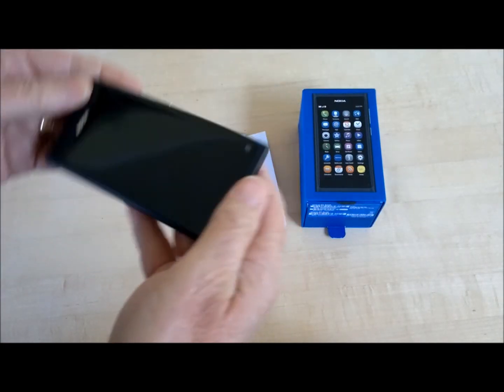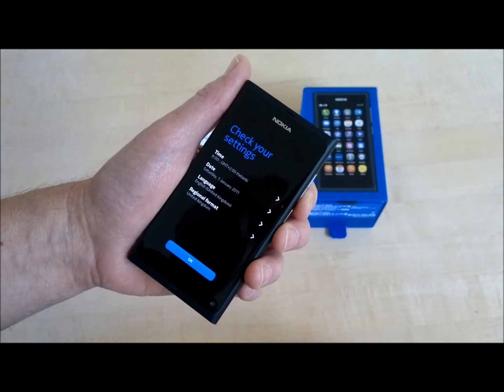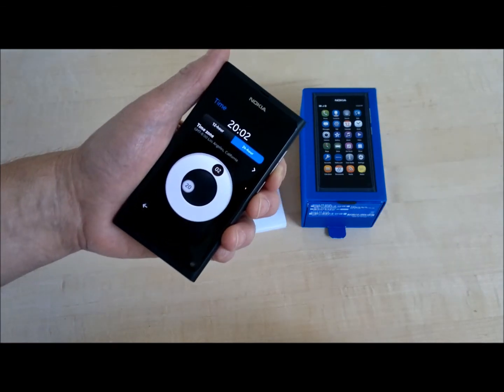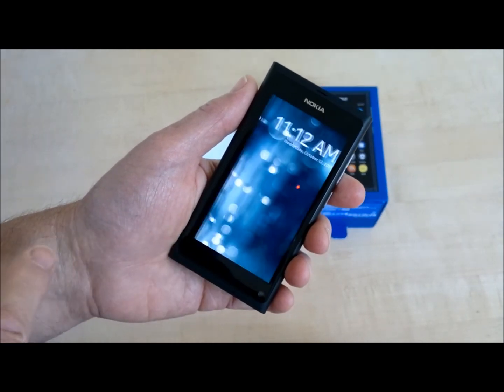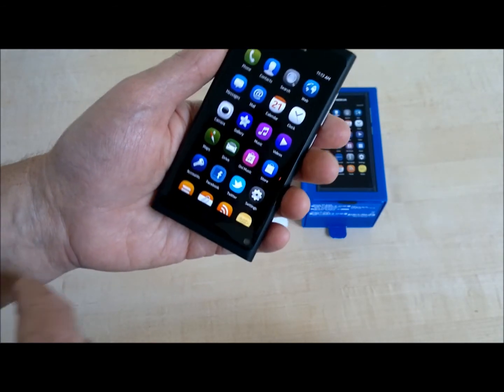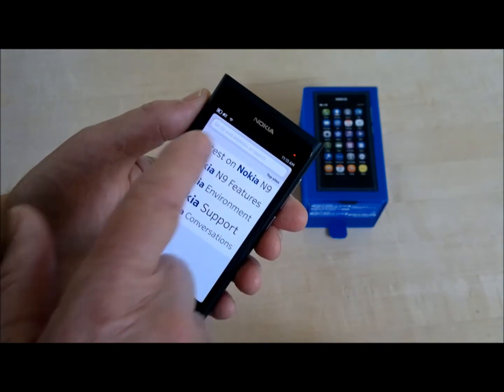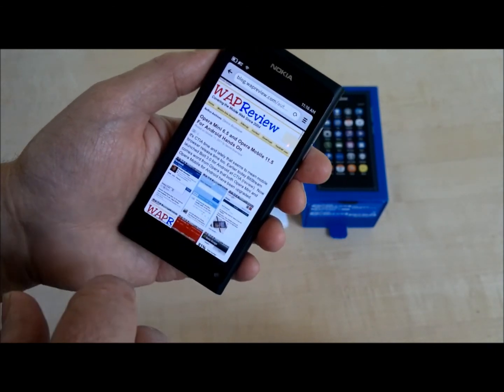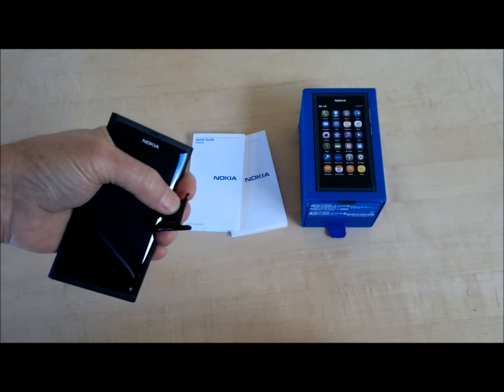Nokia N9 Unboxing part 2- Initial setup and adding a WiFi connection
This video walks the user through powering on a Nokia N9 for the first time, doing the initial setup and adding a WiFi connection.  as part of their "Trial a Nokia" program